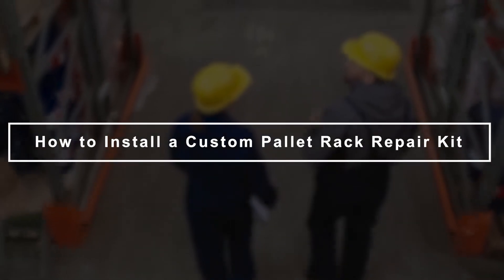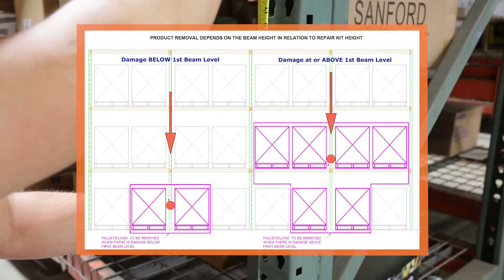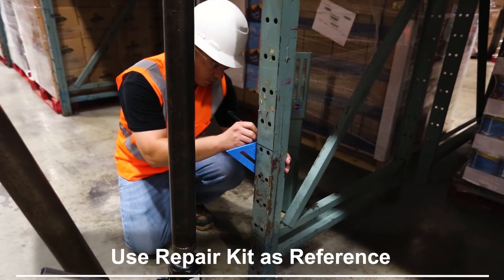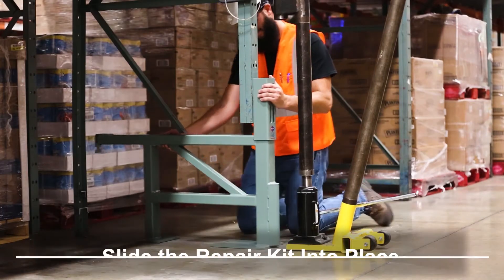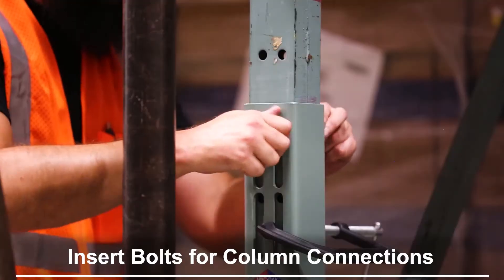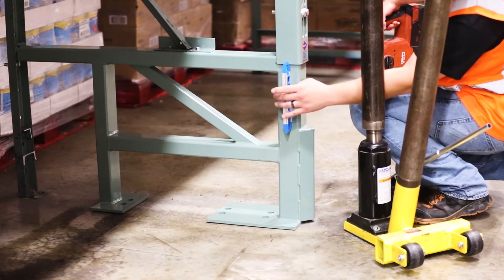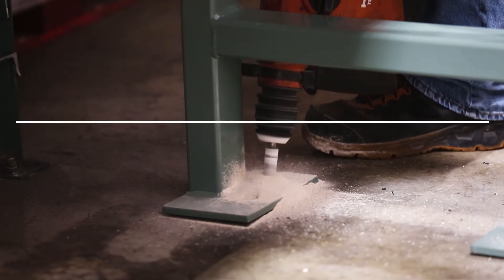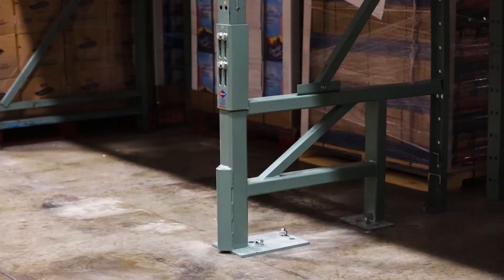Apex Rack Repair Kit Installation Training Video | Apex Companies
Welcome to the Apex Rack Safety & Repair Video Series. This step-by-step video will walk you through the proper installation of a pallet rack repair kit. NOTE: Repair kits must be installed by a repair-specific trained Apex crew or certified maintenance team.

Repair kits allow damaged uprights to be repaired on-site, quickly and easily while the rack remains in place restoring your system with minimal investment and downtime. Before you begin your repair, be sure your team is wearing proper personal protective equipment as outlined in the facility's safety guidelines. Equipment may include safety glasses & footwear, hard hats, and gloves.

For more information regarding Apex rack repair kits or to request a full system safety inspection, call

Pallet Rack Repair Step-by-Step Process:

You will need to offload pallets from the damaged rack bay before starting your repair. If the damaged section is located below the first beam level - remove the floor-level pallets on either side of the damaged frame. If the damaged section is located above the first beam level, you will also need to remove all pallets on the first level of both bays adjacent to the damaged frame. Check to make sure that you have all the necessary tools to complete the installation and confirm that you have the correct repair kit and hardware needed. Position the hardware so that it is easily accessible.

Begin by maneuvering the jack into place at the front of the column. You may need to raise the jack head until the pins fit into the punching on the column. Slide the rear pins through the holes on the back of the jack head. The cut height of the damaged frame should be obtained from the repair kit and transferred to the undamaged frame of the exact type. Once this is done, the damaged frame can be marked for cutting.

Next, remove the nut on the front anchor. Then, jack up the column approximately 1/8 to 1/4 inch which should be high enough to cut the front anchor. Proceed to cut the anchor with a sawzall.
Cut out the damaged components with a portable band saw. Start with the rear strut connections and move your way forward to the front column. Make sure to follow the pre-marked lines on the components to allow for safe installation. Take your time, and don’t rush through this process. An uneven cut may render the repair kit useless at this location.

Pound the remaining anchors into the ground and clean up any debris that might interfere with the base of the repair kit during installation. Slide the repair kit into place and clamp it to the existing column. Keep in mind, the existing column will not yet be resting on the platform of the repair kit.
Insert bolts for the front and rear column connections and hand tighten. You may need to use the jack to insert the bolts correctly, depending on how well the slots and existing column punching line up. Lower the jack so that the existing column now rests on the platform of the repair kit. Do not disconnect the jack from the column yet.

Tighten all carriage bolt connections using an impact wrench. Be sure to follow a “star” pattern when tightening the front bolts. Ensure that the bay spacing on either side of the kit is correct and make any necessary adjustments before starting to attach struts and anchoring. Slide the diagonal strut connection bracket into place and mark connection points on the repair kit for installation. Drill pilot holes and attach bracket to repair kit... then attach the diagonal strut. Ensure that the repair kit is level and in position to begin anchoring. Note, the repair kit must be completely level to be installed safely.

Now you are ready to drill. Drill the anchor holes using an impact drill. Anchors are not installed straight up and down, but at a slight angle due to the bottom horizontal strut on the kit. Ensure that the hole is deep enough to fit as much of the anchor as possible to adhere to the embedment standards. There should be (2) anchors for the front column, as well as (1) for the rear.

Vacuum any residual debris to prevent further dispersion when hammering the anchors into place.
Once the area is debris-free, you're ready to hammer the anchors into place. Torque the anchors to spec using an impact wrench. Again, vacuum any remaining debris in order to leave the workspace cleaner than when you found it. Remove the clamp and carefully slide the jack out of position.
Complete the final check that all procedures have been followed and the kit is safely and securely in place. For more information regarding Apex rack repair kits or to request a full system safety inspection, call the Apex Rack Repair team.